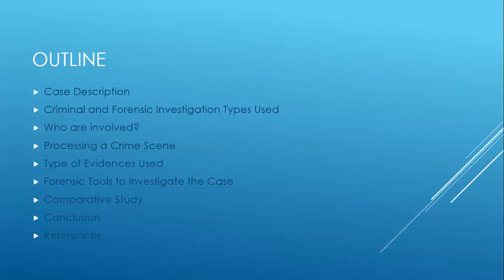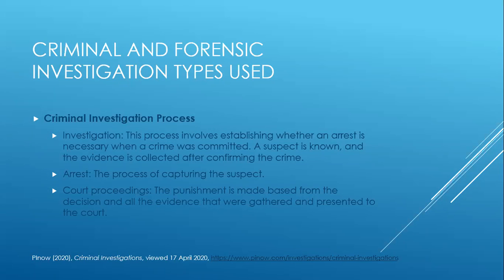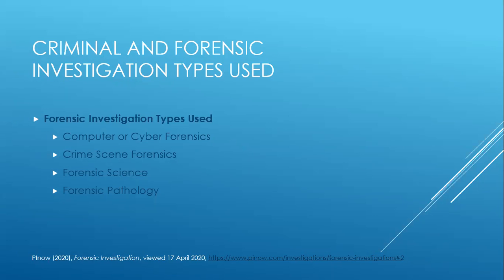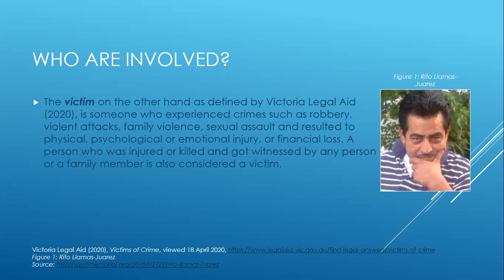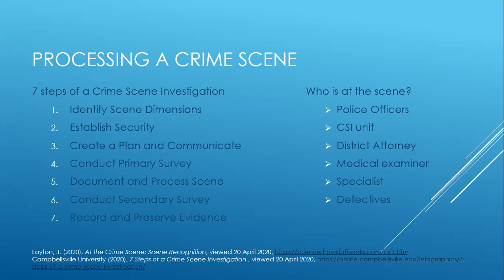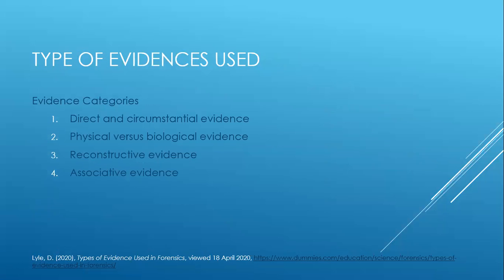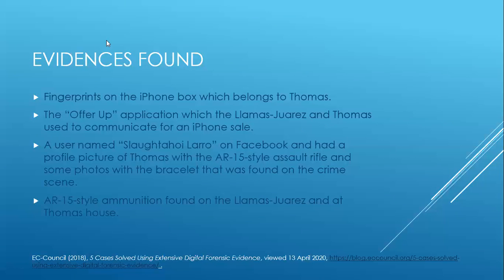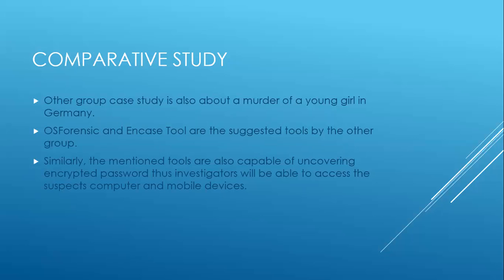COIT20267 Assignment 2 Presentation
COIT20267: Computer Forensics
Term 1, 2020
Assessment Item 2 - Presentation and Comparative Study
The Rito Llamas-Juarez Murder Case